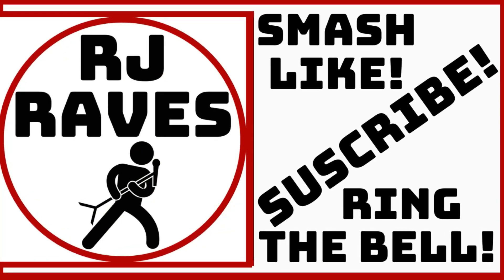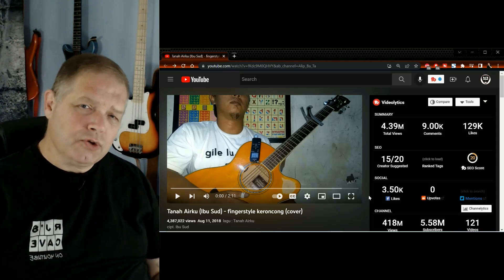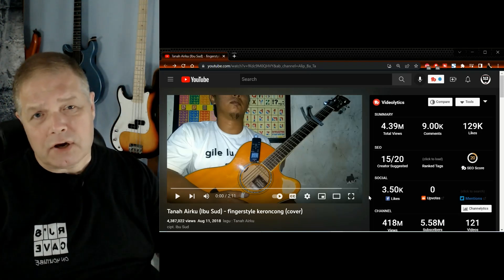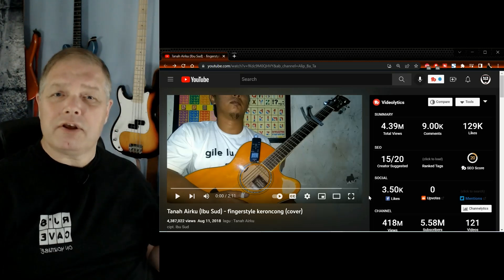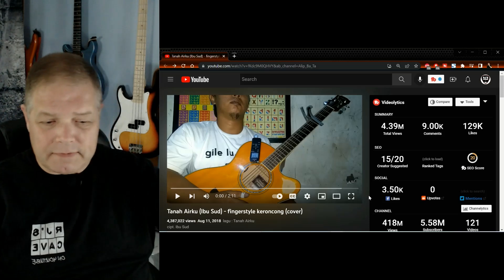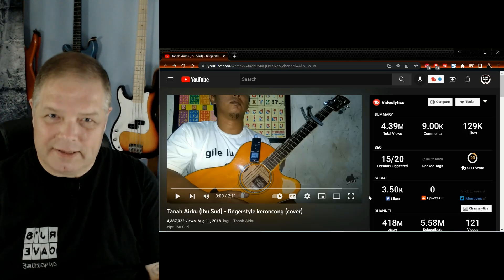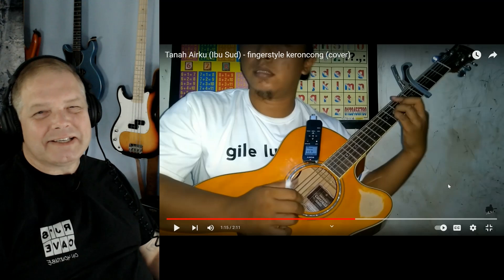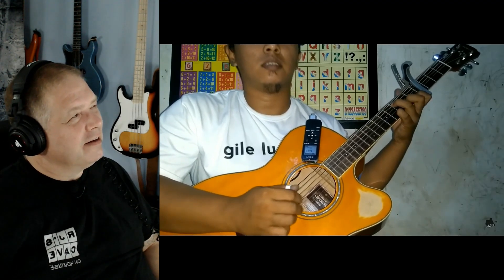FIRST TIME REACTION | GUITAR PLAYER REACTS | ALIP BATA PLAYS TANAH AIRKU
GET YOUR OFFICIAL RJ RAVES T-SHIRT OR THE OFFICIAL KOPI MANA KOPI COFFEE MUG